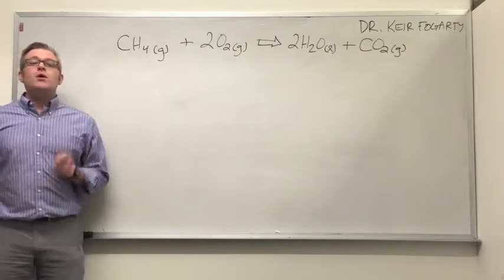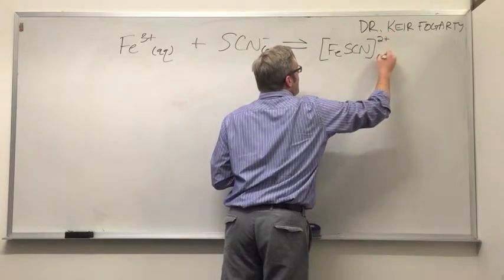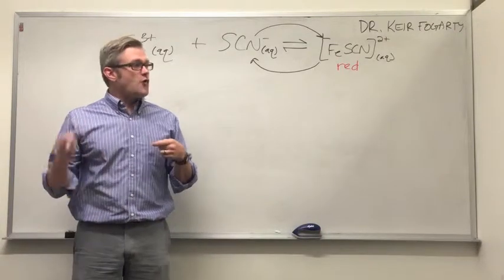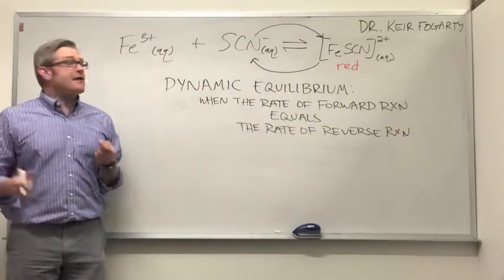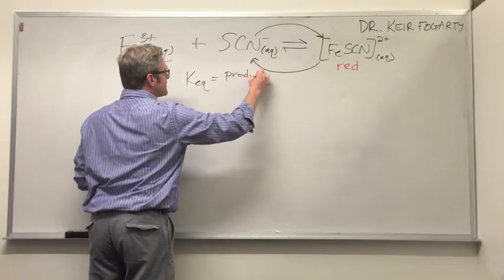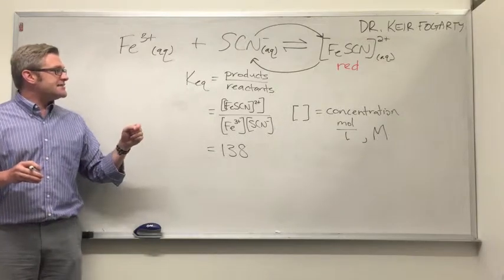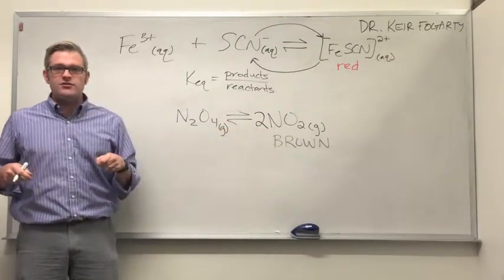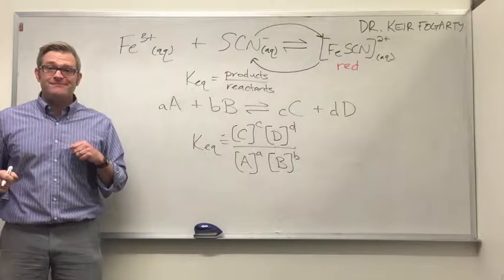Fogarty GenChem Intro EQ lect 2014